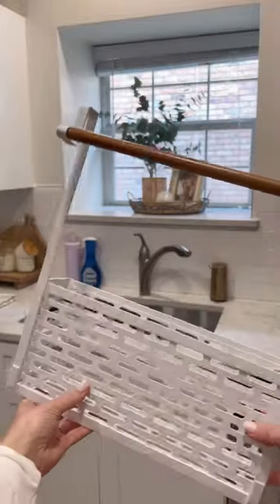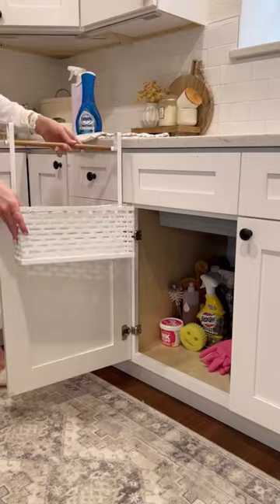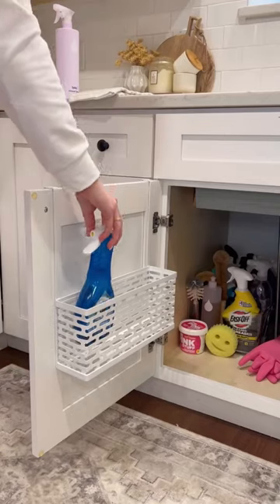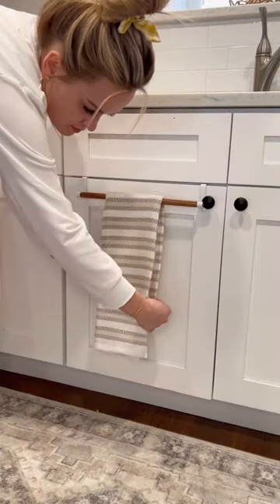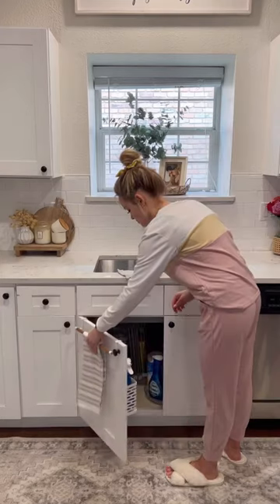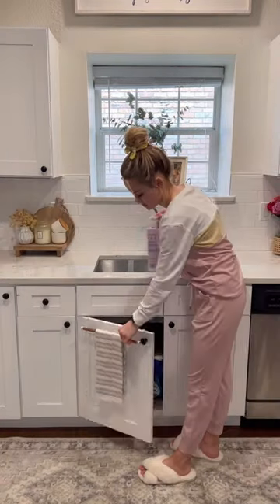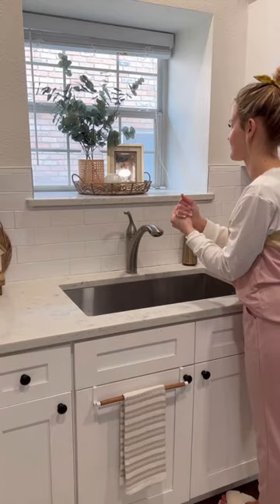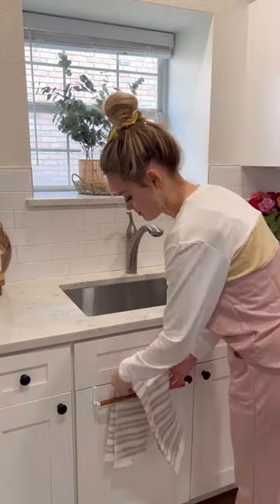February 17, 2023